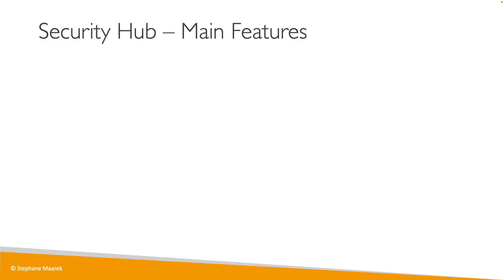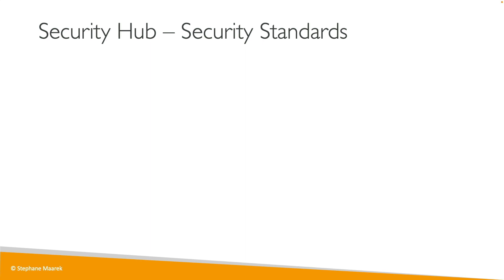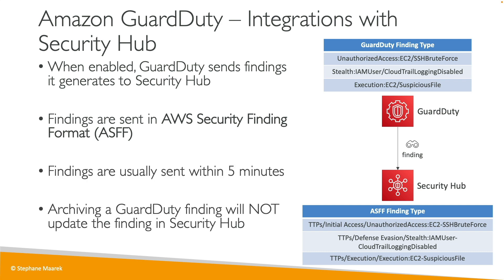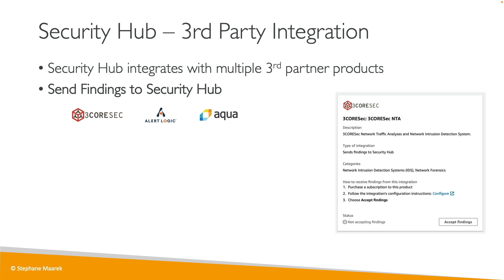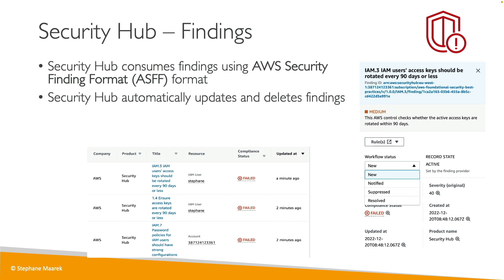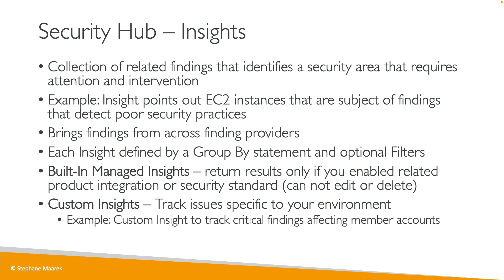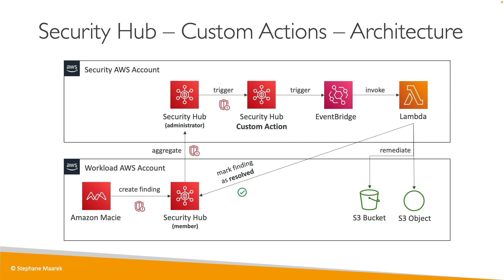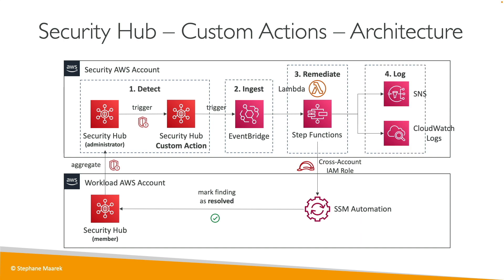AWS Security Hub Deep Dive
Learn deeper concepts of AWS Security Hub and be more secure!
Get the AWS Certified Security Specialty 2023 course at a special price!